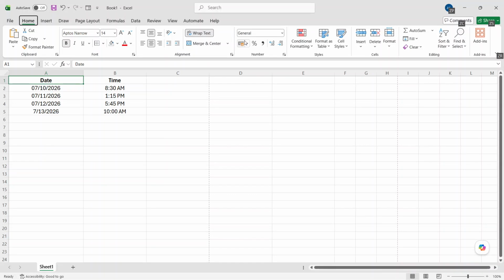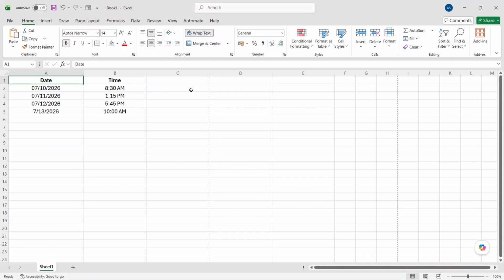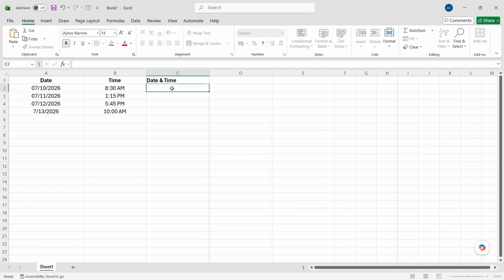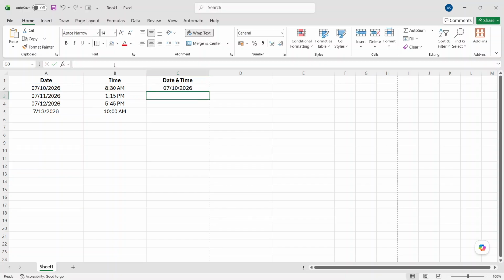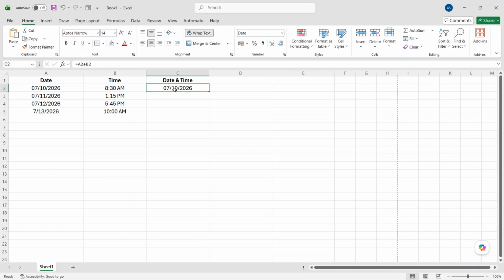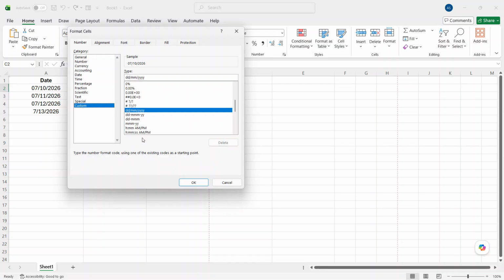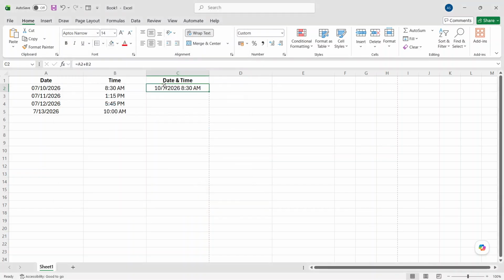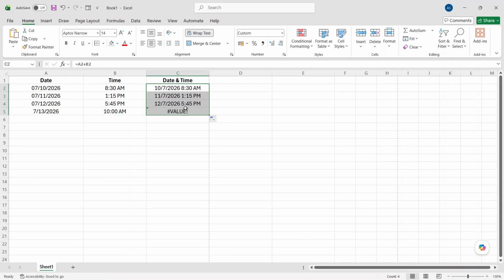How to Combine Date and Time Columns in Excel (2026) | Step-by-Step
Learn how to combine date and time columns in Excel using simple formulas that work in the latest version. In this tutorial, you'll see exactly how to merge separate date and time cells into a single datetime value without losing formatting or accuracy. We cover the addition method, TEXT function approach, and how to format the result so Excel recognizes it correctly. This is the updated method that works whether you're using Excel for Microsoft 365 or older versions. No complicated macros or add-ins needed — just clean, reliable formulas you can apply right away. If your data comes from exports or reports with split columns, this fix will save you significant cleanup time. Follow along and you'll have it working in minutes.